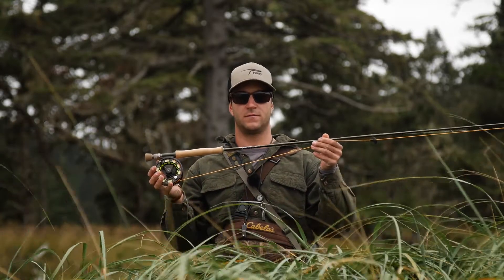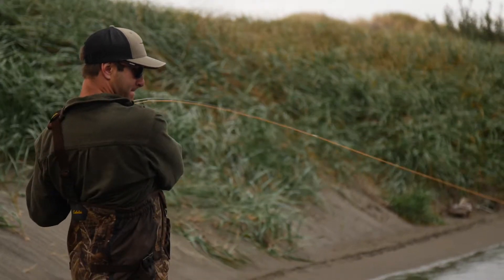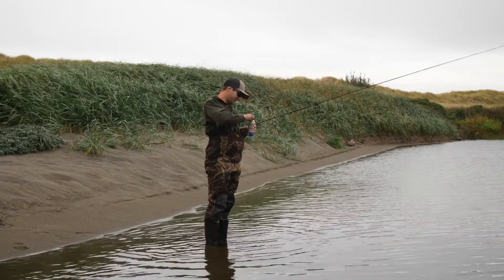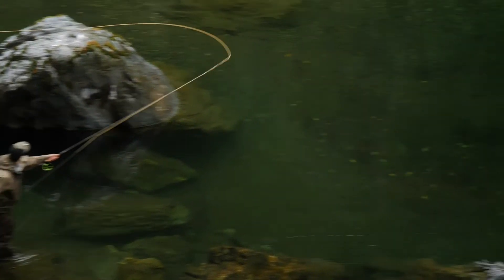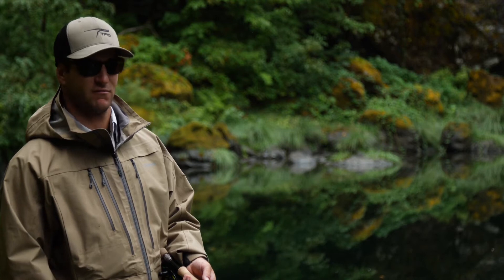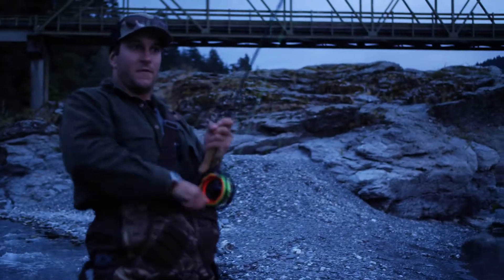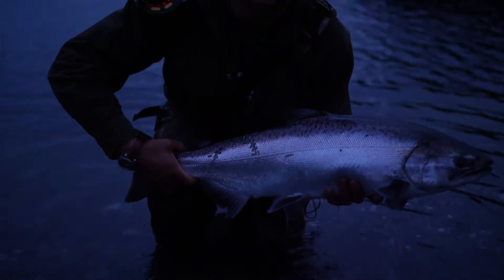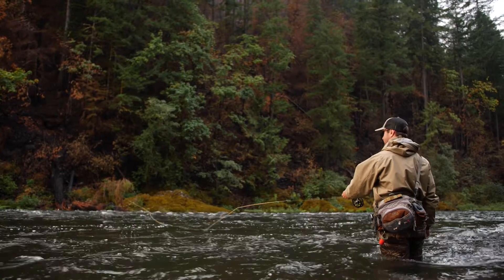Introducing the all new Axiom II and Power reel from TFO.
We would like to show you something.